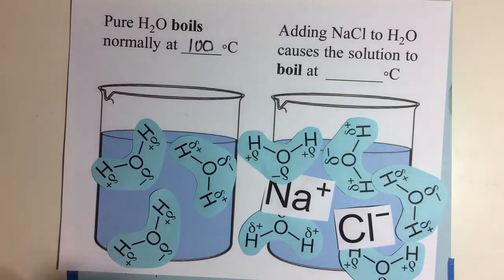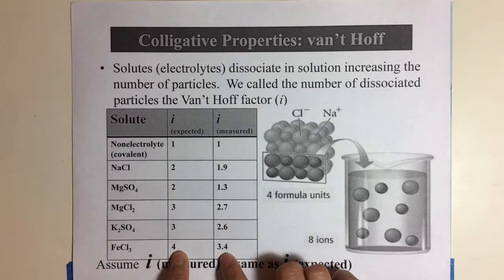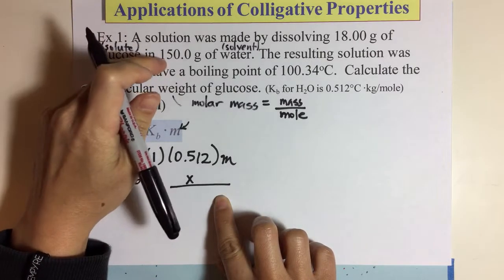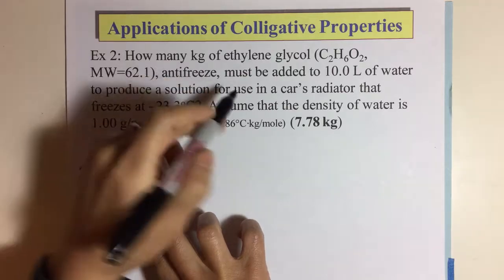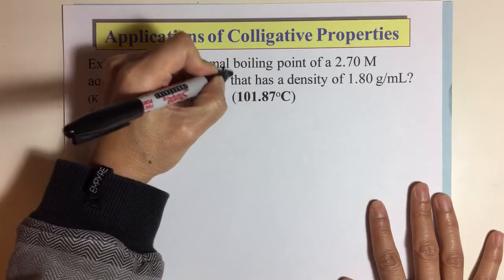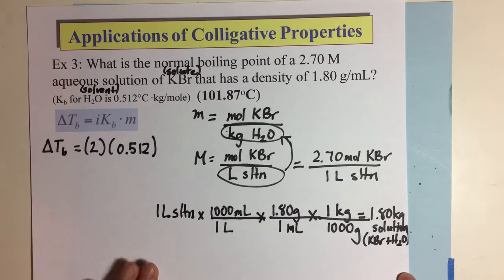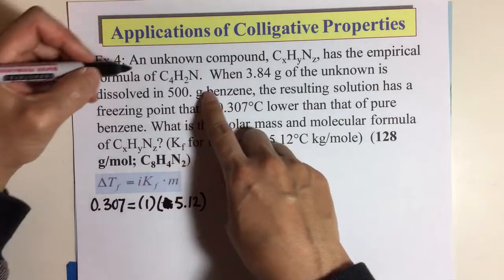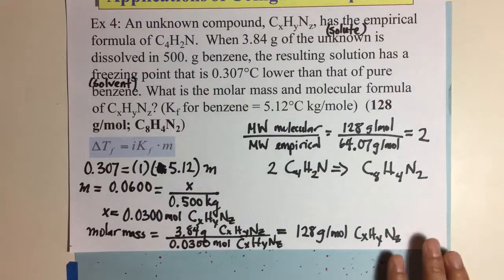Colligative Properties (Boiling and Freezing Pt) HP